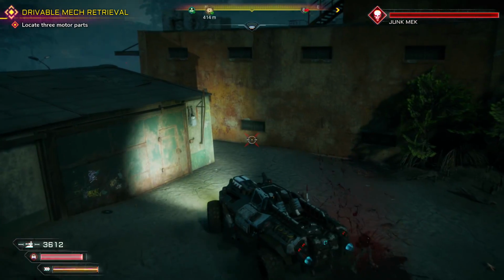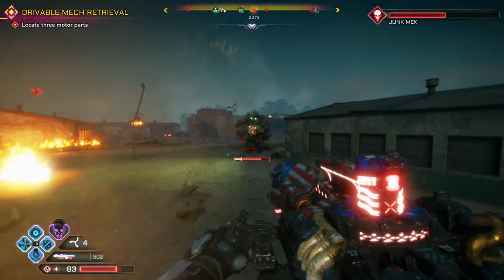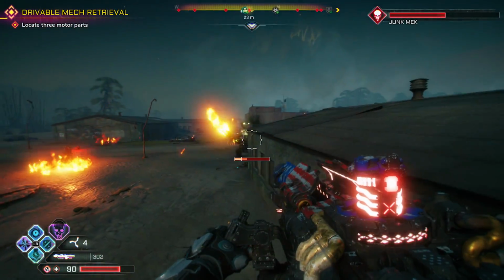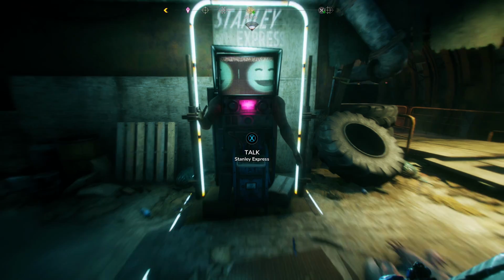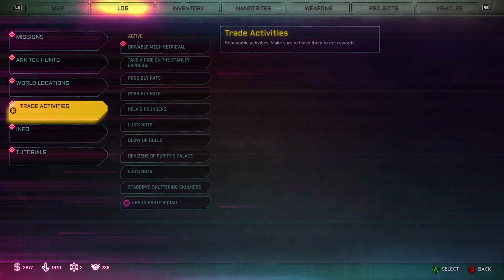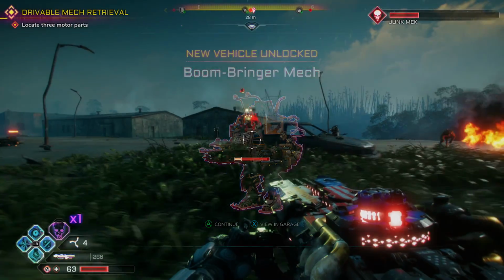RAGE 2 | How to Get The Mech Suit | Tips and Tricks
RAGE 2 - How to Get The Mech Suit. A quick video showing you where to get the Boombringer Mech along with Tips and Tricks for causing maximum carnage.

Q: What platform do you “Chris BMB” play on?
A: I mainly play on Xbox, but I do occasionally play on PC.

Video Details